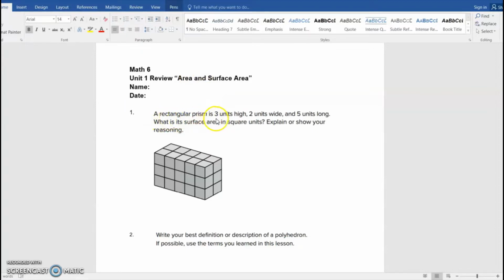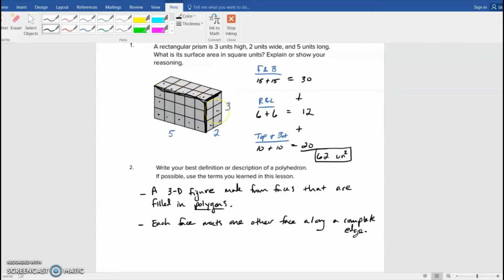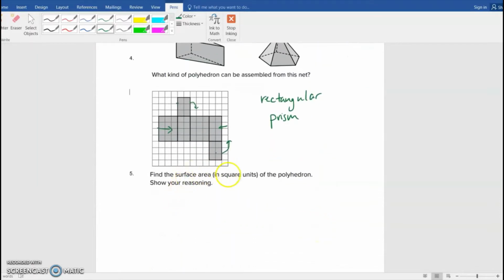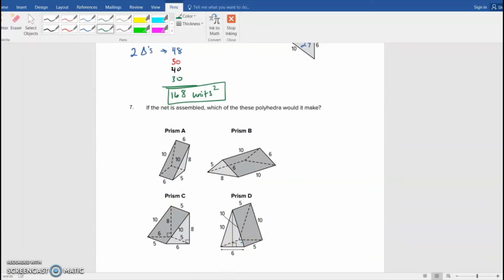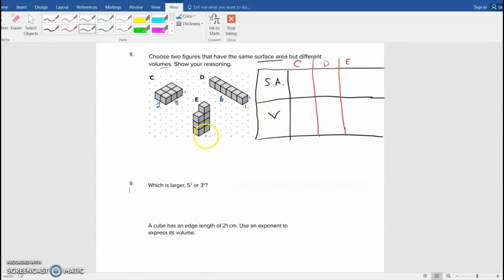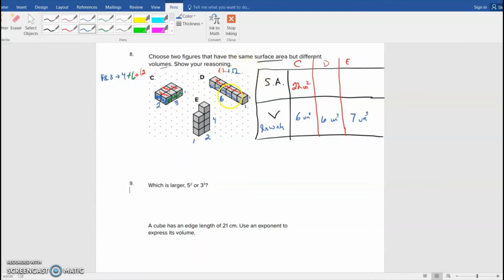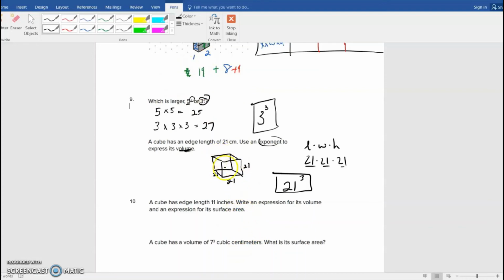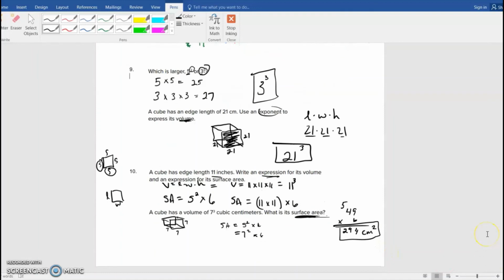Math 6 Unit 1 Review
Area and Surface Area
Illustrative Mathematics